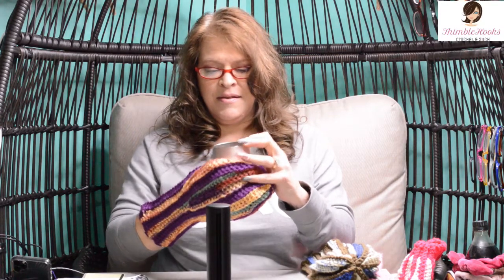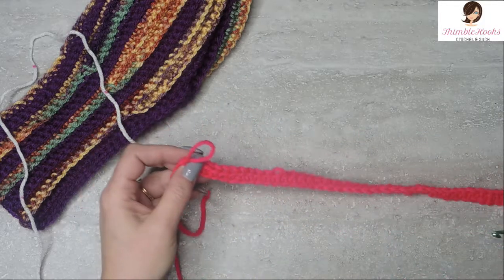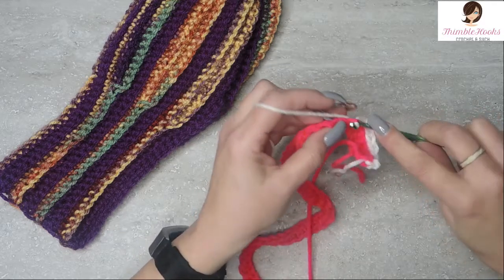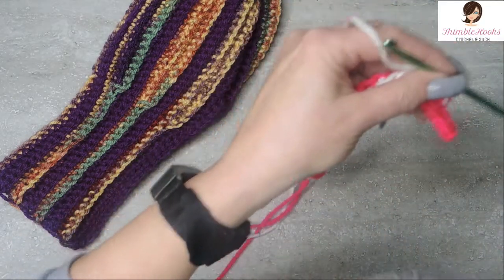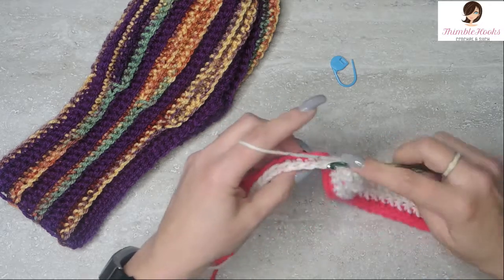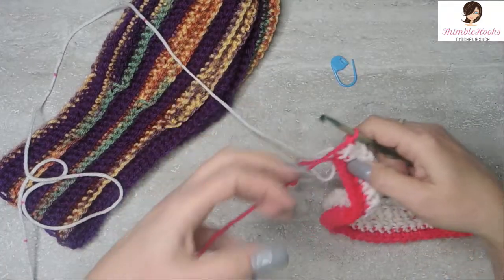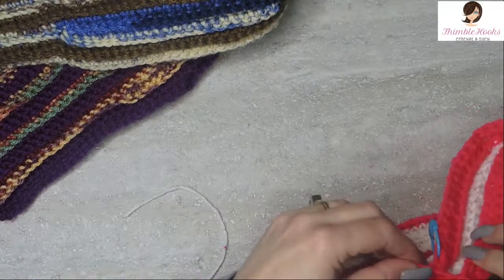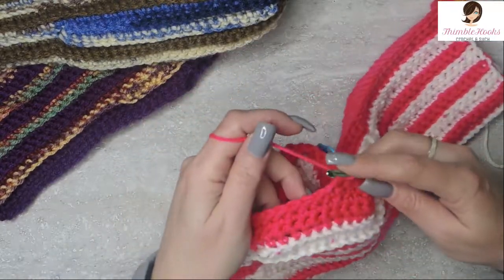Crochet KOOZIE COZY MITTEN / Part 1 Of My 3 Part TAILGATE TRIO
No matter how you spell it, or pronounce it, what a fun mitten!
This is part of my 3 piece Tailgate Trio Set.
It is the companion piece to my "Other Hand Mitten" and my "Accordion Beanie".
How fun to have a drink when it is cold outside without getting your hand cold!
This project - and the other 2 - are deceptively simple.  Try them, you will see!

Here are the links to the 2 companion pieces:
ThimbleHooks - "The hardest working crocheter on YouTube"